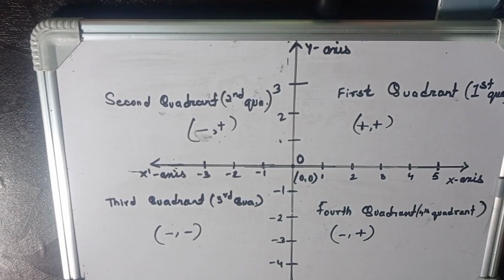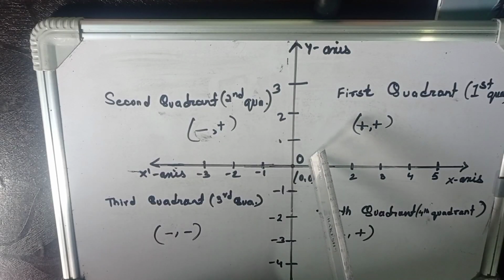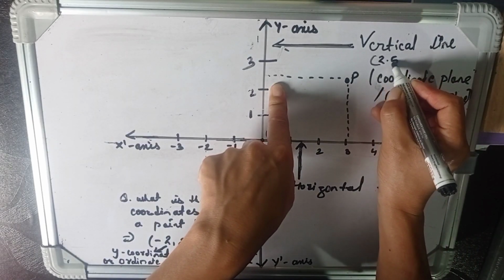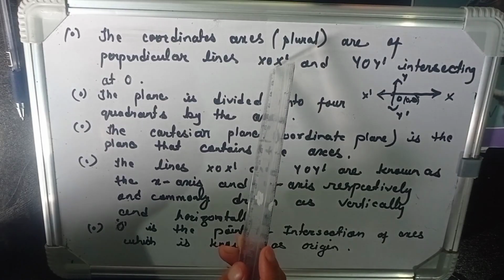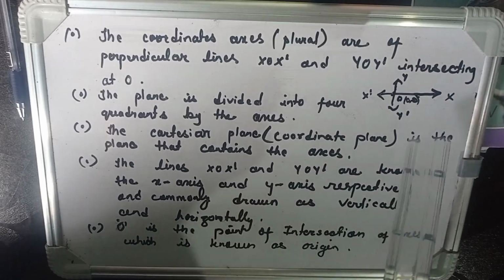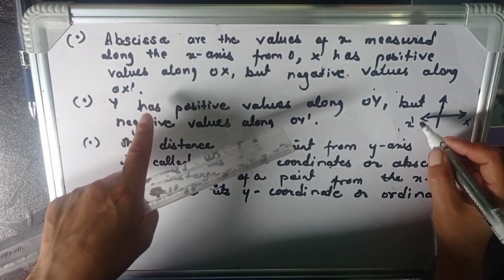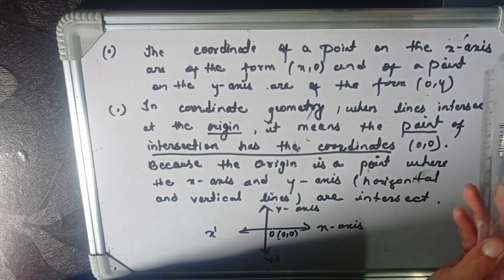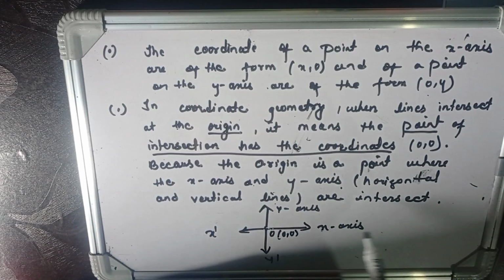Coordinate Geometry (Introduction part /chapter 7)